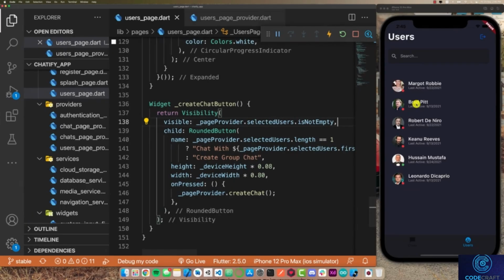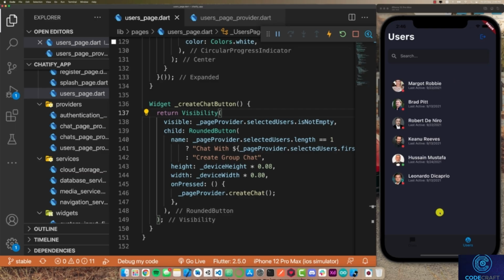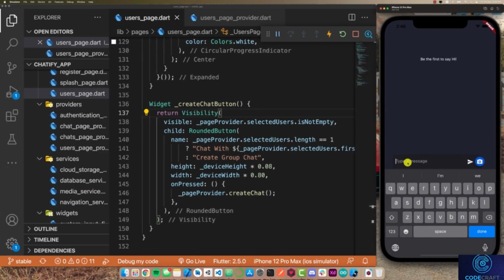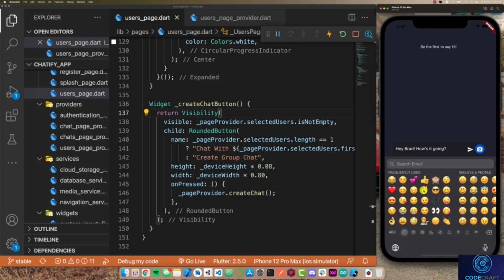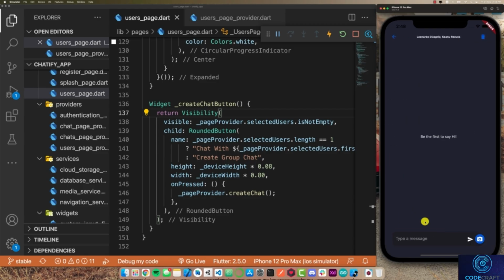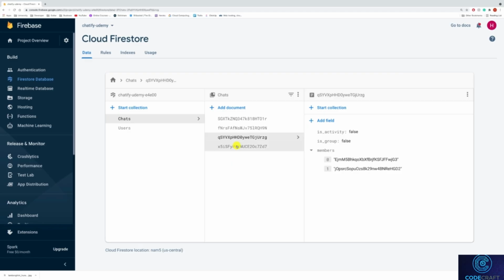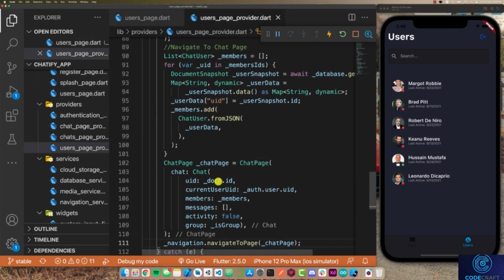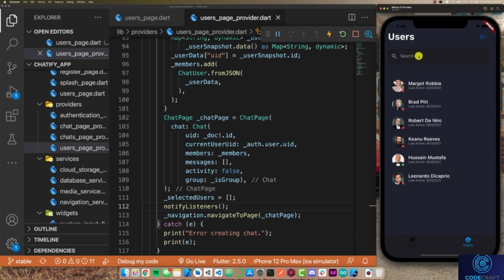Test Create Chat Feature in Flutter 🔥 Firebase Chat App (Firestore) | CodeCraft (part 95)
In this tutorial, you’ll learn how to test the Create Chat functionality in a Flutter Firebase chat application 🚀
We’ll verify Firestore chat creation, test user selection flows, debug common issues, and ensure chats are created and opened correctly when users start conversations.

In this video, you will learn:

How to test Create Chat functionality in Flutter

Verifying chat documents in Firebase Cloud Firestore

Debugging chat creation issues

Testing navigation to chat pages

Best practices for testing Flutter Firebase features

This video is part of the Flutter & Firebase Chat App Series by CodeCraft and helps you validate your chat creation flow before moving on to messaging features.